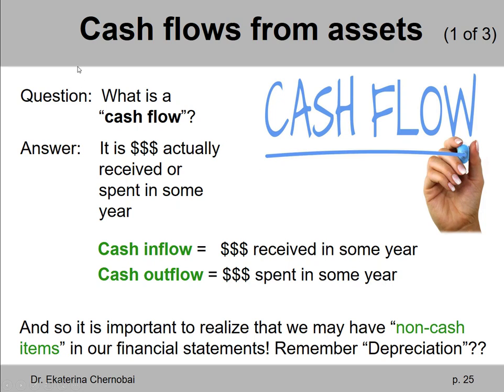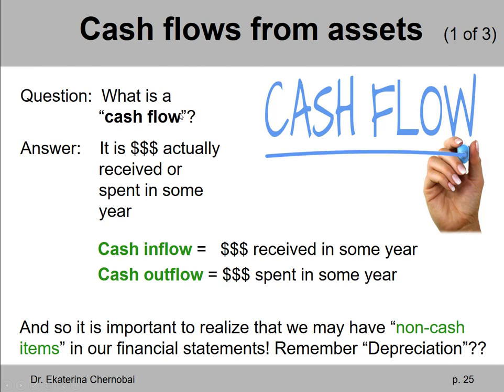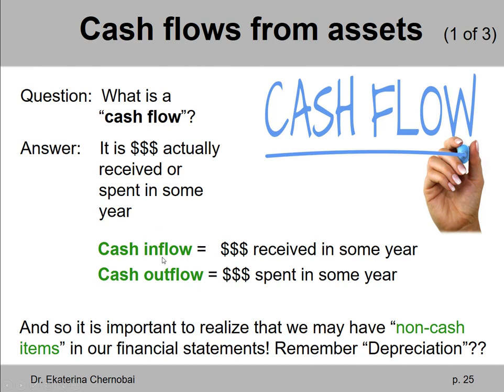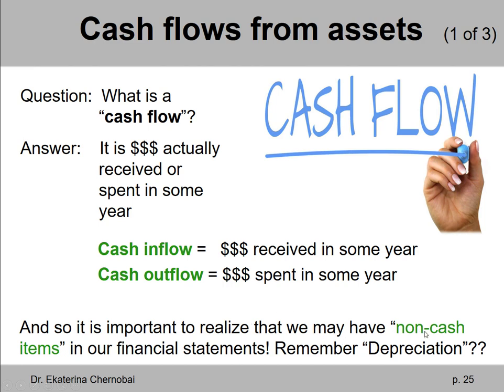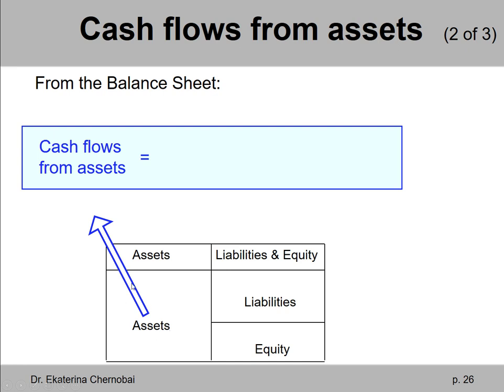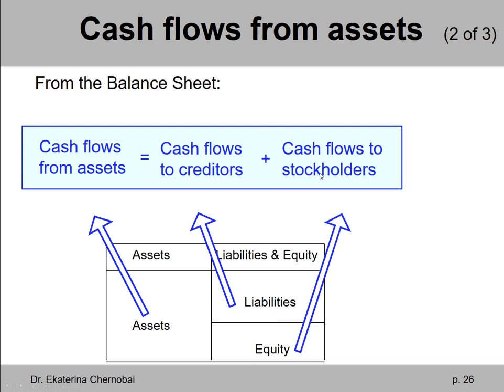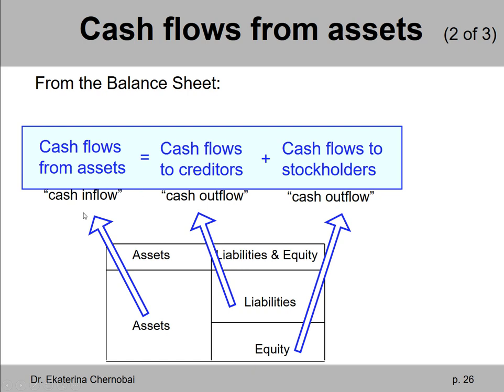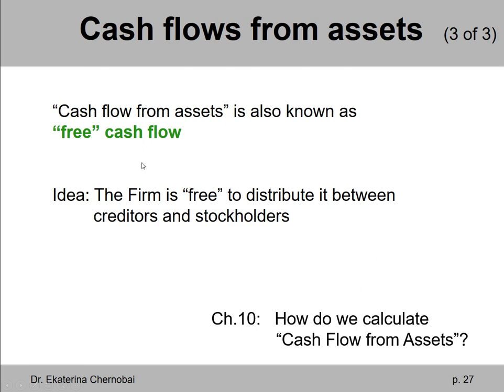(8 of 9) Ch.2 - Cash flow from assets